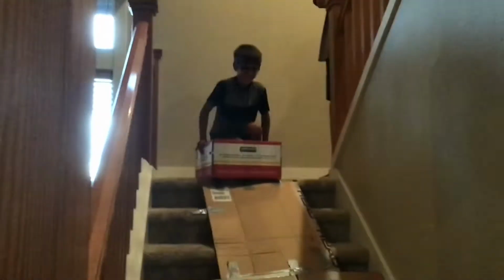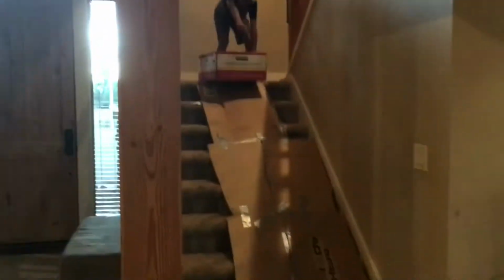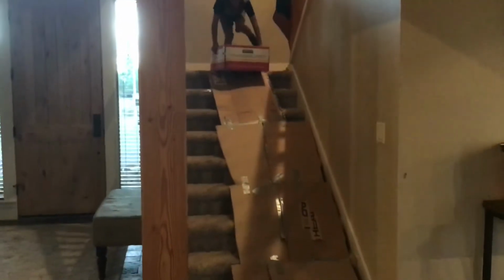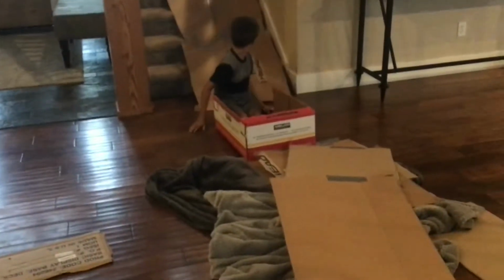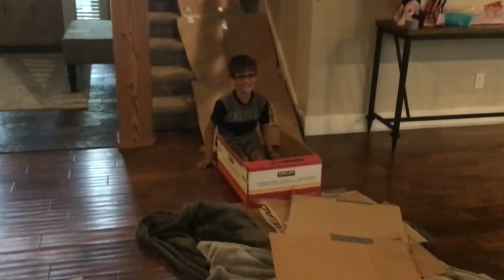Building a Cardboard Coaster! Cruz Bros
On our stairs, we built a fun ride to go down!